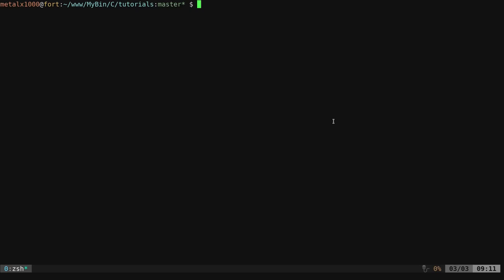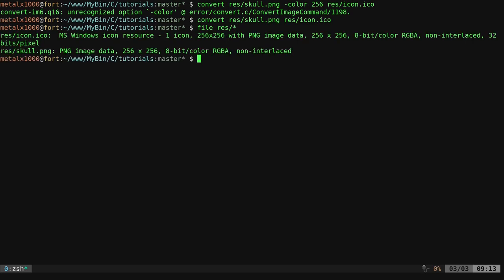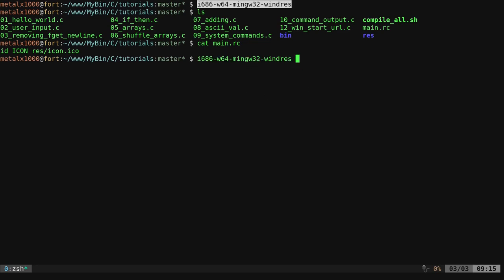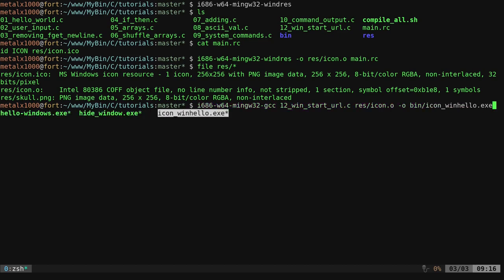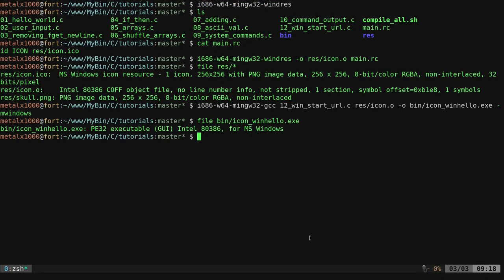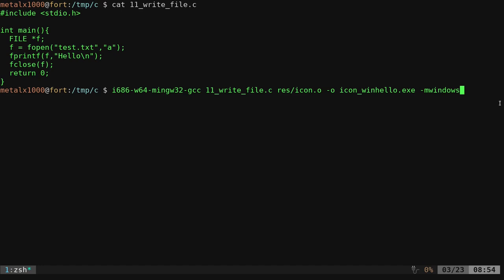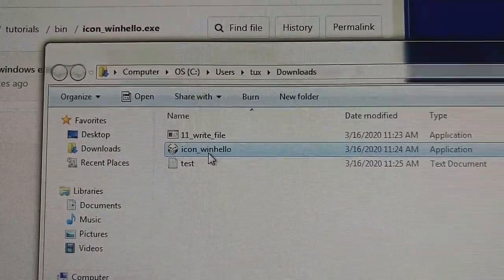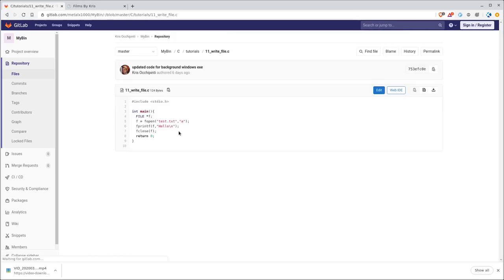14 C Programming Application ICON Cross Compiling for Windows On Linux